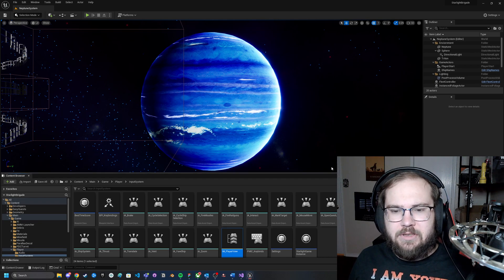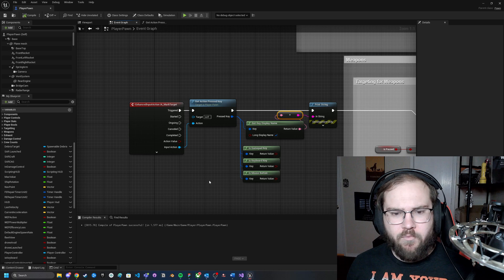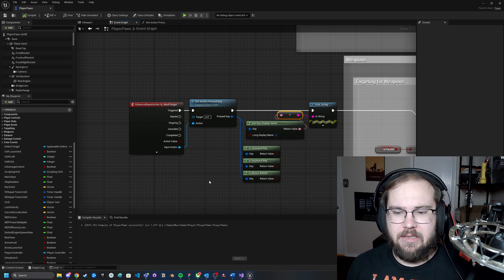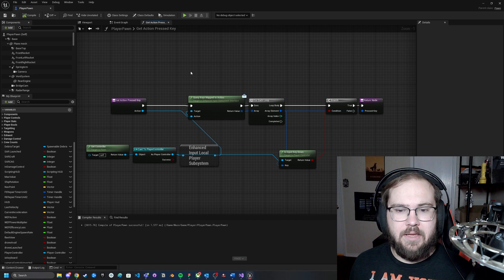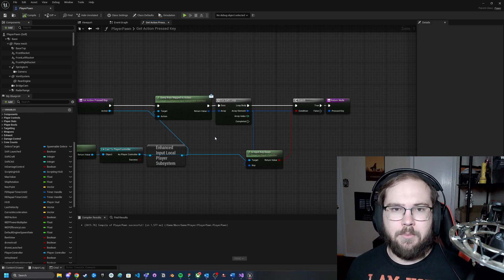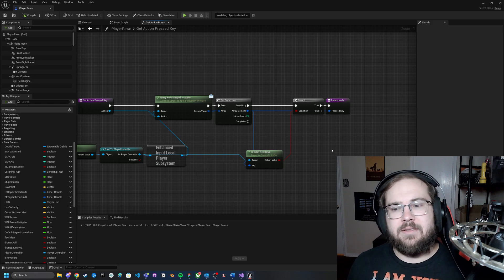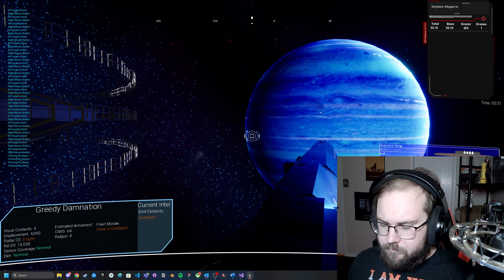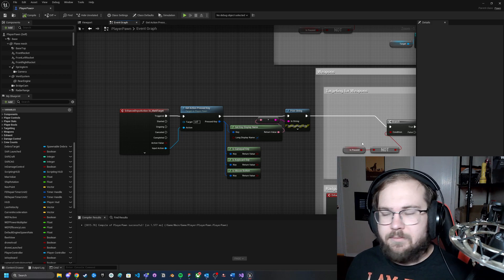Unreal Engine 5 Enhanced Input System Tutorial: Getting what key was pressed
In this Unreal Engine 5 tutorial, we'll learn how to get the input action key being pressed. This essential skill will let us check things like if the player pressed a gamepad key or a keyboard key.

If you're new to Unreal Engine 5's enhanced input system, this tutorial is for you! In this video, we'll learn how to get the input action key being pressed. So, whether you're a beginner or an experienced developer, this tutorial is a great way to learn more about Unreal Engine 5!